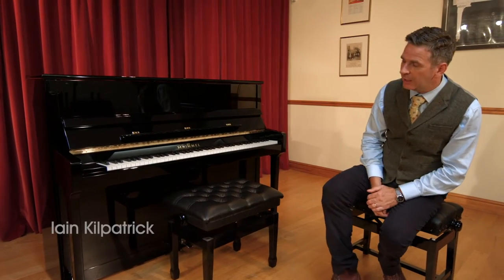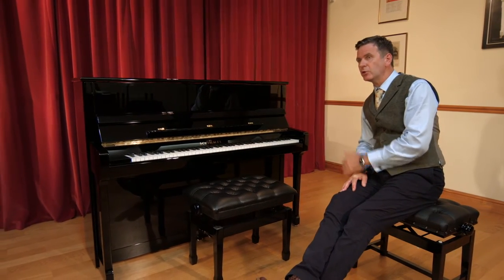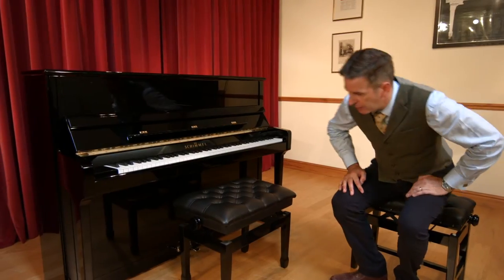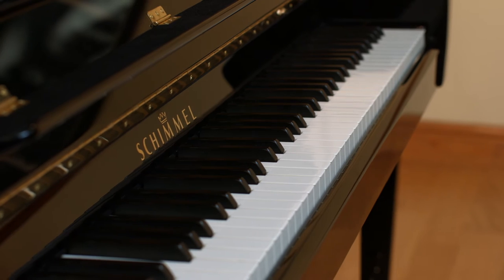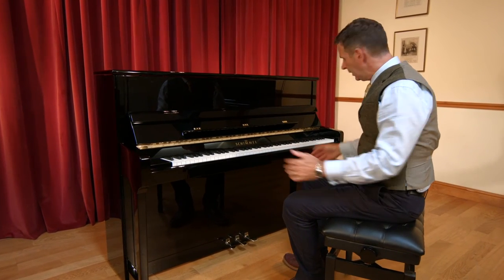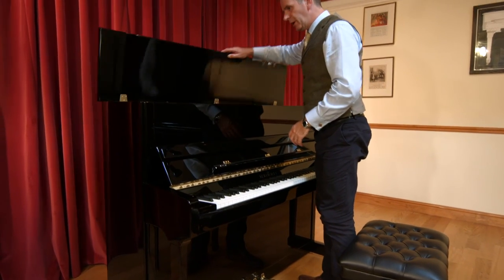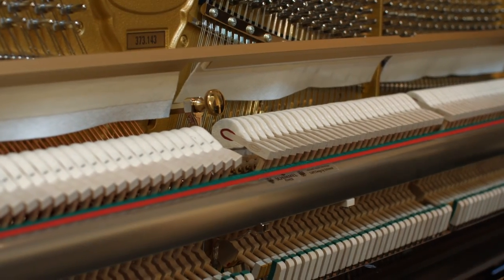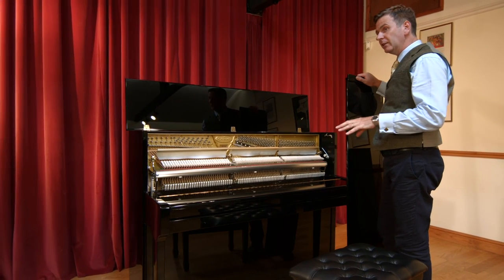Schimmel C116 Upright Piano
This is Schimmel’s most popular upright piano; it has been available for over a decade and its popularity remains unbroken.

What makes this Piano the best-seller of all Schimmel models? Perhaps because this instrument possesses the ideal combination of reliability, playability, tonal quality and elegance.